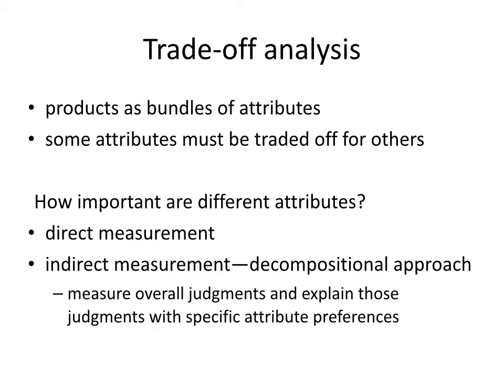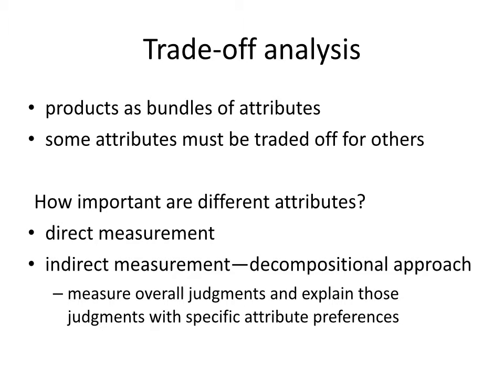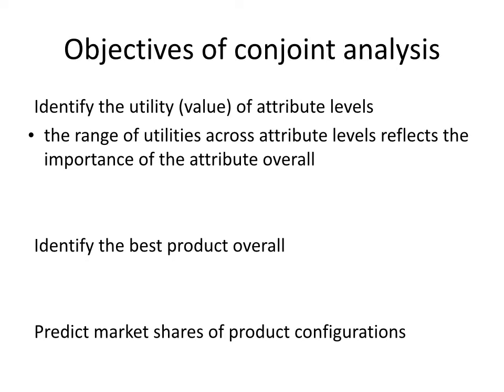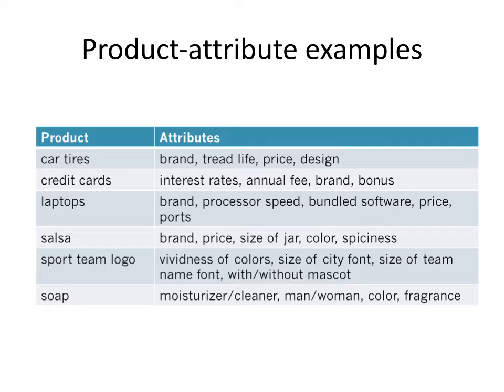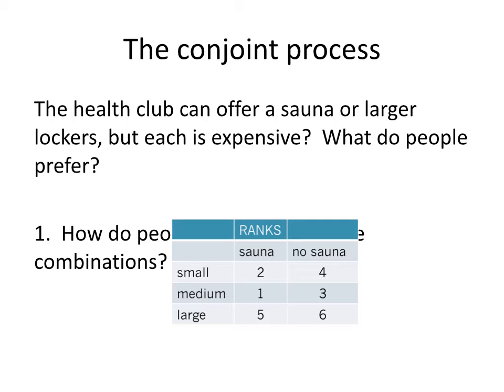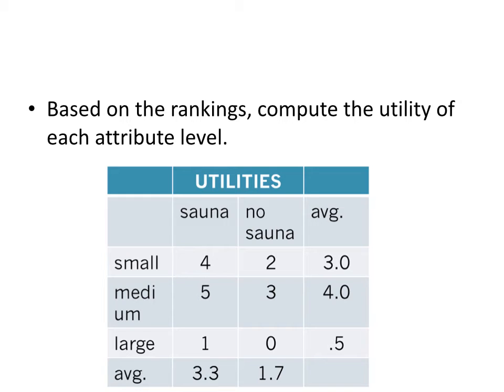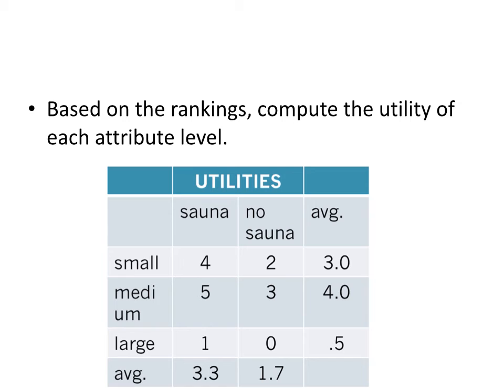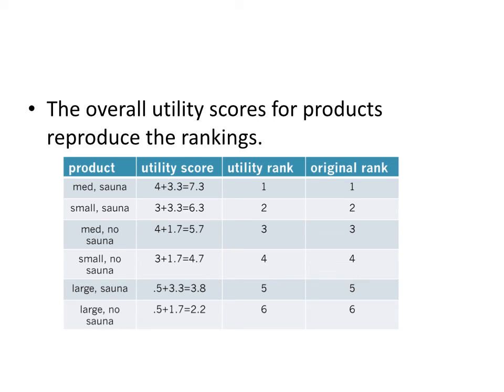5205 conjoint qt 1